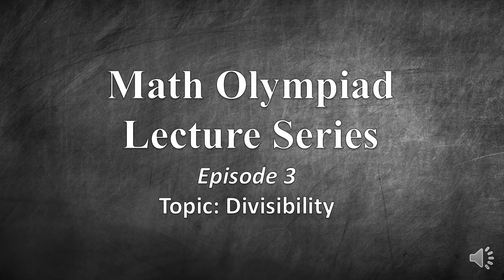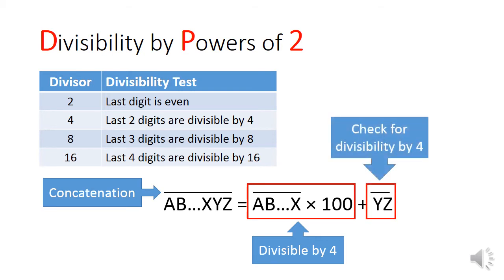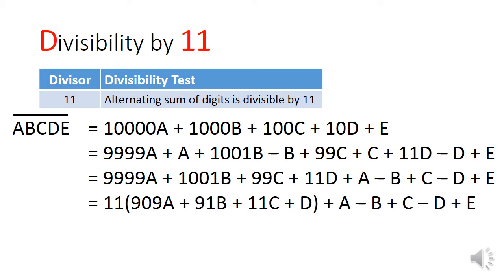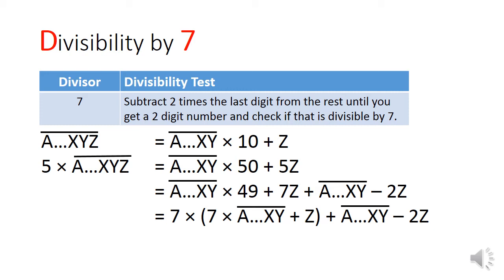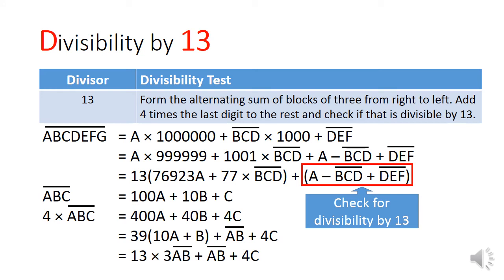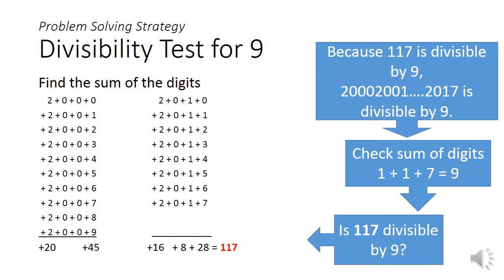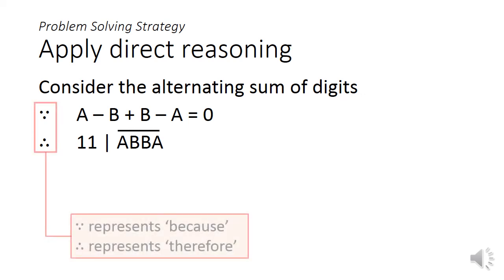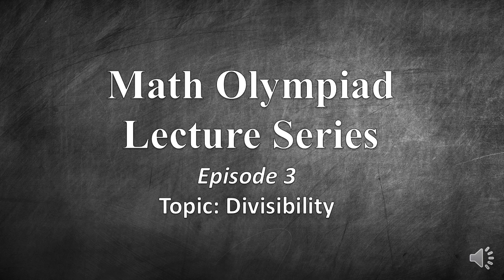Math Olympiad Lecture 3: Divisibility Rules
Math Olympiad Lecture 3: This lecture covers the topic of Divisibility and how to evaluate whether a number is divisible by small numbers (i.e. 2, 3, 4, 5, 9, 11).

This video has been re-uploaded with edits to the solution to problem 1. Special mention to Arek N for pointing out the error.